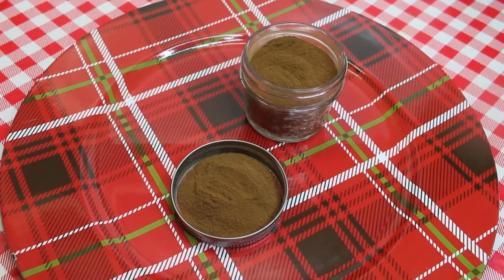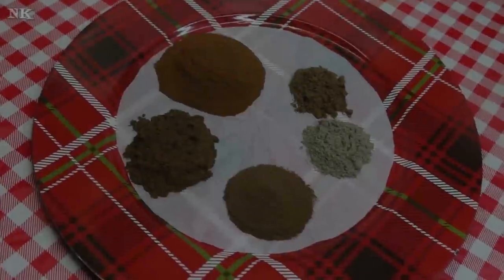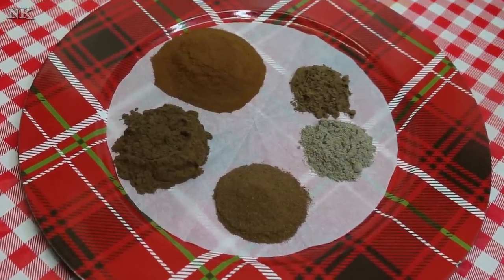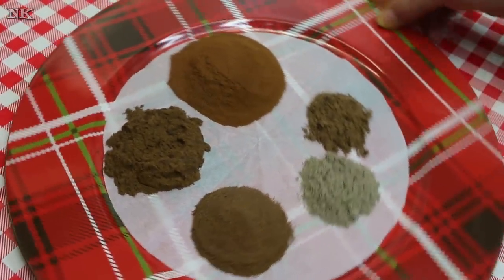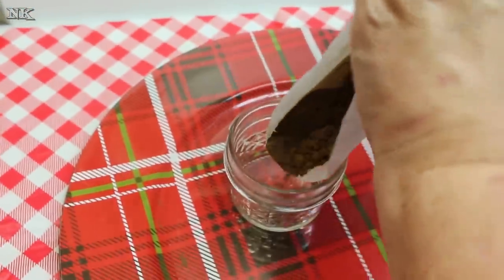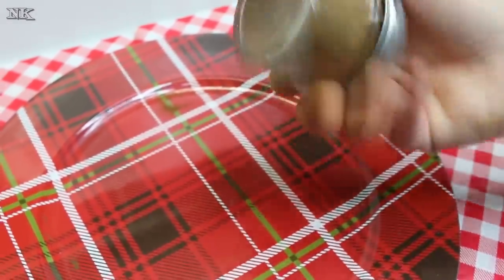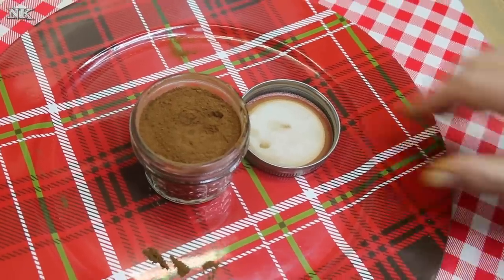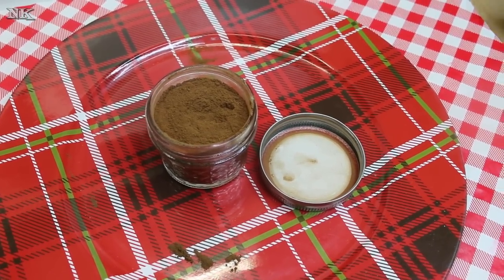Apple Pie Spice and Baking Blend ~Homemade Apple Pie Spice Recipe ~ Noreen's Kitchen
I recently shared an apple pie rugelach recipe in which I used my homemade apple pie spice blend.  Today I want to share this blend with you so that you can make it for yourself and use it in your baking for the upcoming holiday season!

This blend is simple and contains many spices that you most likely already have on your spice rack or pantry shelf.  This one contains the basics, cinnamon, nutmeg, allspice,clove and my secret ingredient, cardamom!  The cardamom adds a citrusy note that is not available anywhere else.  It really is delicious and reminiscent of many Scandinavian recipes for the holidays including Christmas Stolen.

This recipe makes about 1/2 cup and will be very useful this season.  To  use, simply add up the amount of spices your recipe calls for and use an appropriate amount.  For instance, if your recipe calls for a teaspoon of cinnamon and 1/2 a teaspoon of nutmeg, a 1/4 teaspoon of clove and 1/4 teaspoon of allspice you can simply use two teaspoons of this blend.  The added cardamom will only add a delicious extra flavor profile to your finished recipe.

I have stored mine in a 1/4 pint mason jar and I think these would make lovely take away gifts for your holiday table.  Especially for your Thanksgiving dinner!  Then your guests could use these for their holiday baking and remember you while they do it.  These would make lovely place card holders for your guests to take home as well!  Decorate to fit your tablescape and you are all set!

I hope you give this homemade apple pie spice and baking blend a try and I hope you love it!

Happy eating!

***MAILING ADDRESS
Noreen's Kitchen